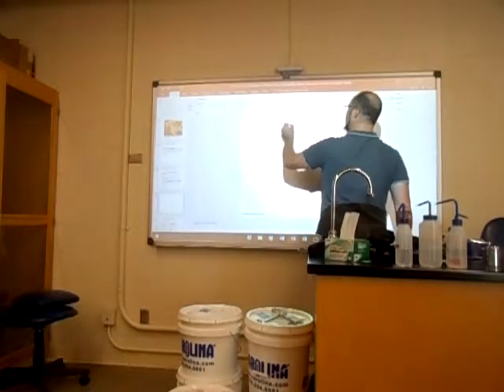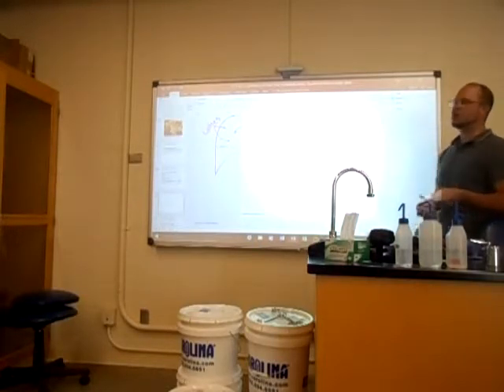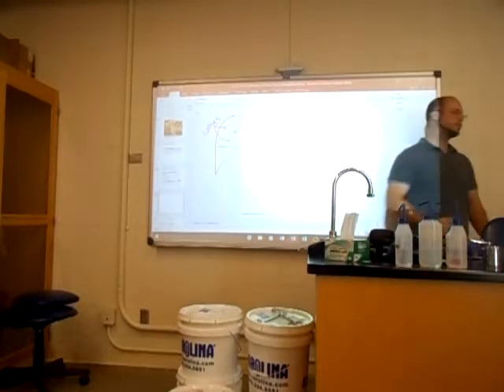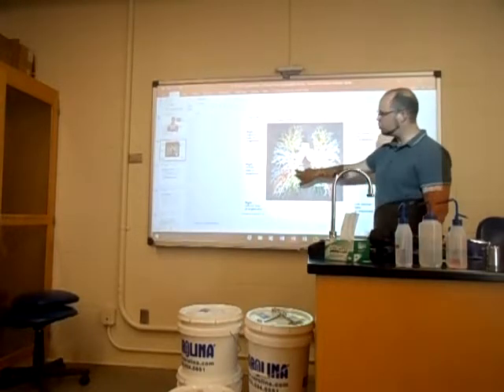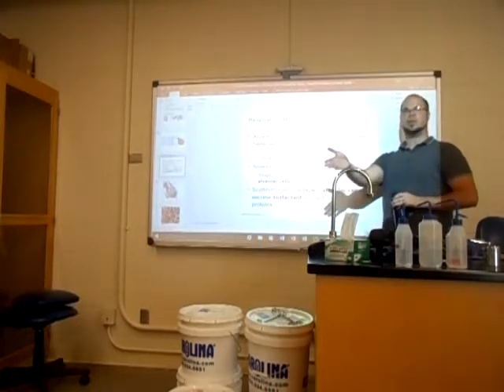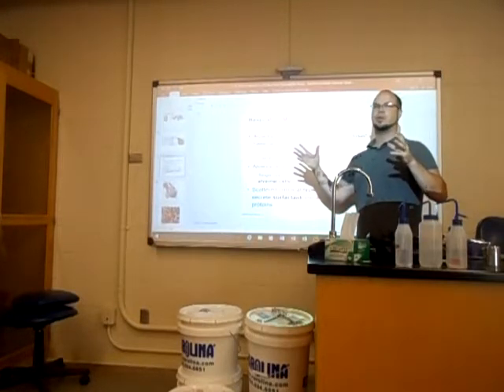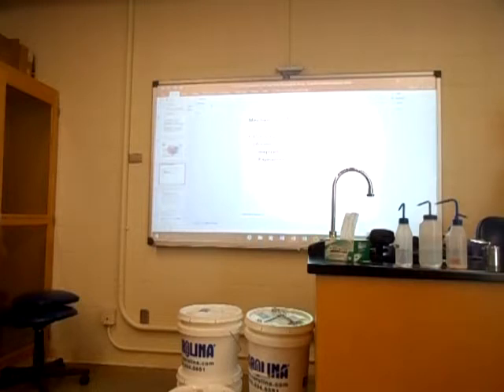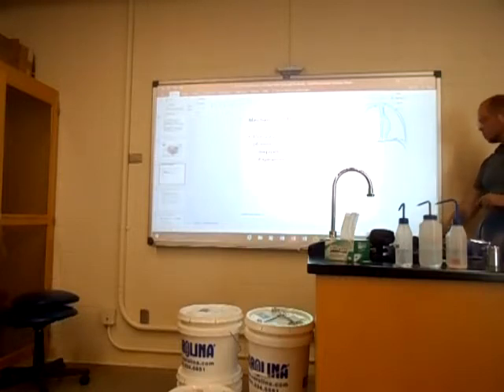Ch 22 part 2